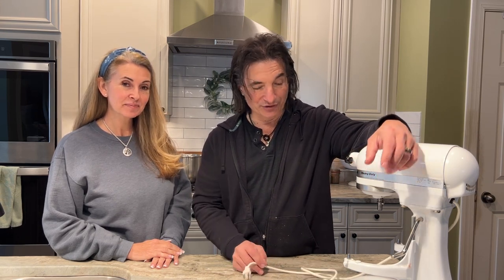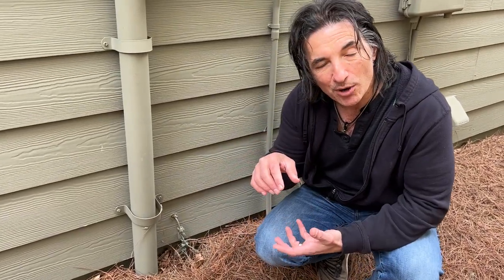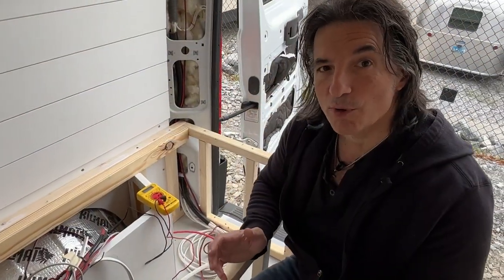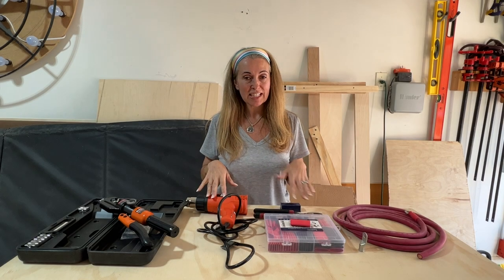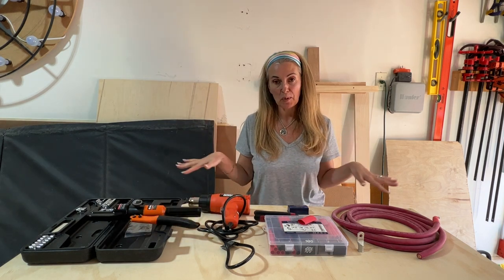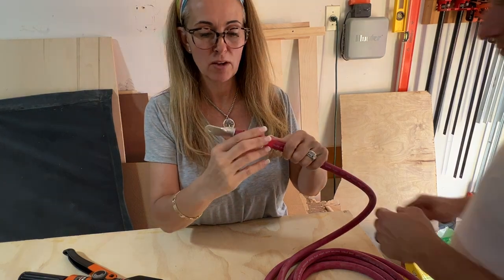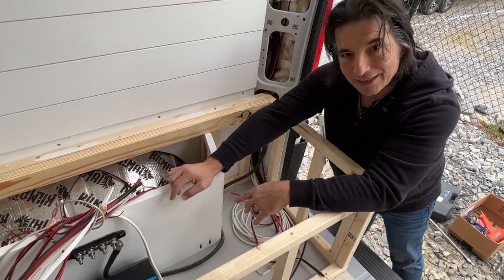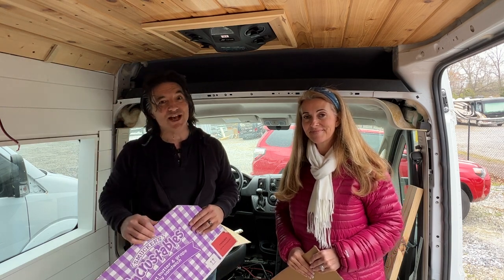Grounding the Electrical System: Part 37 – RAM Promaster 2500 Van Conversion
Hey All. Welcome to the next episode in our van build series. Today we are finally starting to put together our electrical system…and the first thing we will need to do is properly ground the negative bus bar to the vehicle chassis. This is needed to keep the electrical system working smoothly and safely.

We start by discussing why grounding is even needed….and what it really means. The we will take you step-by-step through the tools we use and the procedure we follow to properly ground the house electrical system.

Some of the items we used for this project: (all purchased through Amazon)

2/0 Gauge Welding Cable
EWCS 2/0 Gauge Premium Extra Flexible Welding Cable 600 Volt - Combo Pack - Black+Red- 15 Feet of Each Color - Made in The USA

2/0 Wire Lugs
SELTERM 2/0 AWG 5/16" Stud (5 pcs.) UL Marine Grade Battery Ring Terminal 00 Gauge Connector, Tubular Electrical Wire End Cable Lugs, Tinned Copper Ey

Heat Shrink
RockDIG 74PCS 3:1 Heat Shrink Tubing Double-wall Adhesive Lined Shrink Tube Assortment Kit 4 Large Size 1 3/4 1/2 3/8 Inch Black Red

Heat Gun
BLACK+DECKER Heat Gun, Dual Temperature (HG1300), Black/Orange

Cable Cutters
Klein Tools J63050 Cable Cutter, Journeyman Cable Cutter Cuts Aluminum, Copper and Communications Cable with Shear-Type Jaws

Hydraulic Crimper
AMZCNC Hydraulic Cable Lug Crimper 10 US TON 12 AWG to 00 (2/0) Electrical Terminal Cable Wire Tool Kit with 9 Die (Crimping Tool)